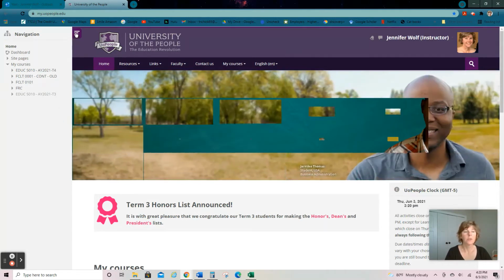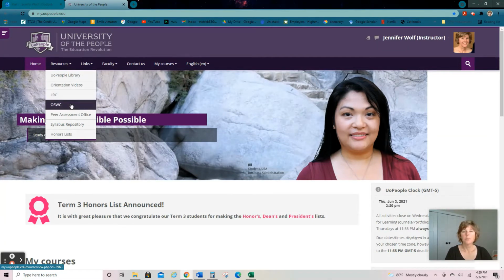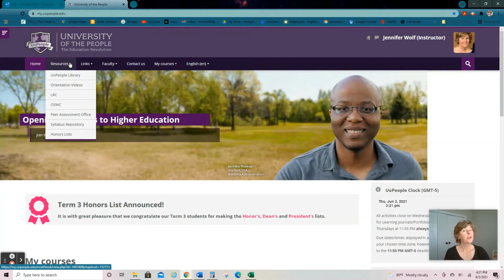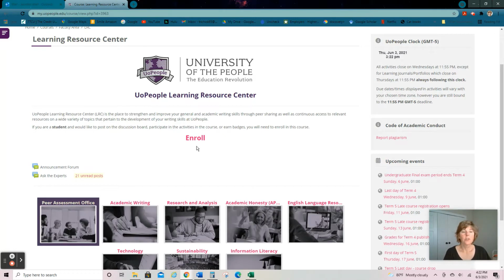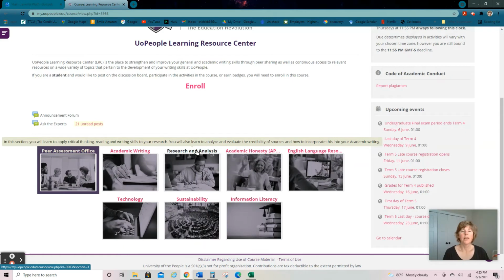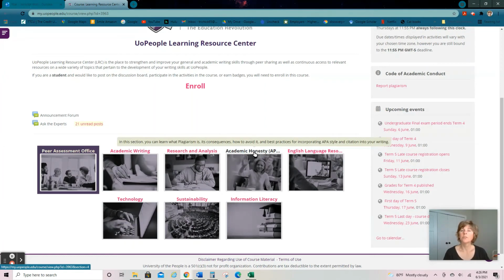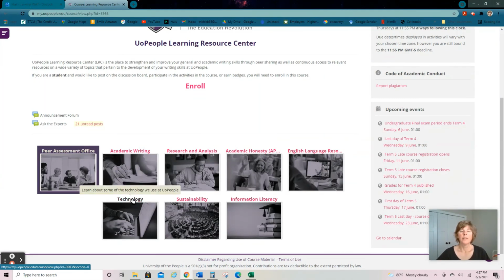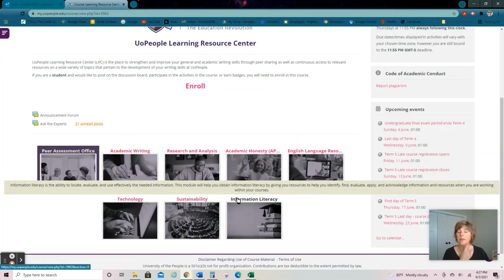LRC Overview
This video describes and highlights the UoPeople Learning Resource Center.